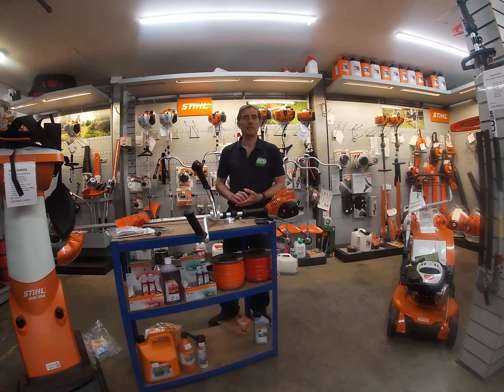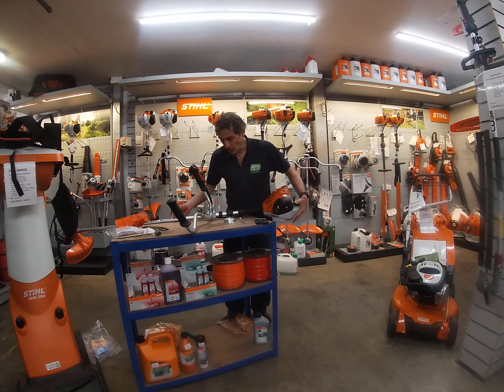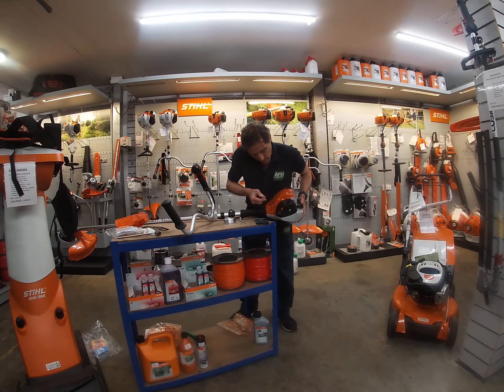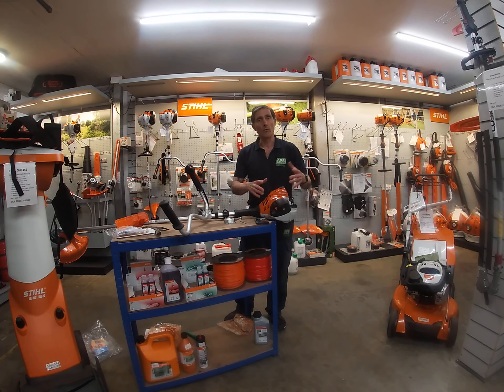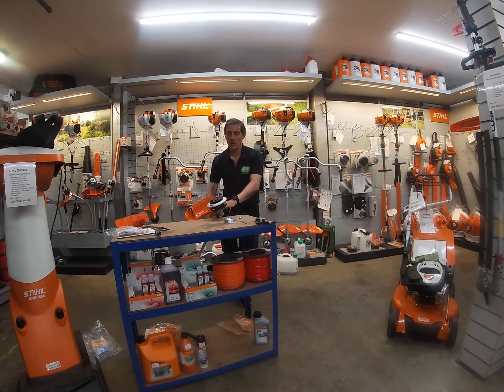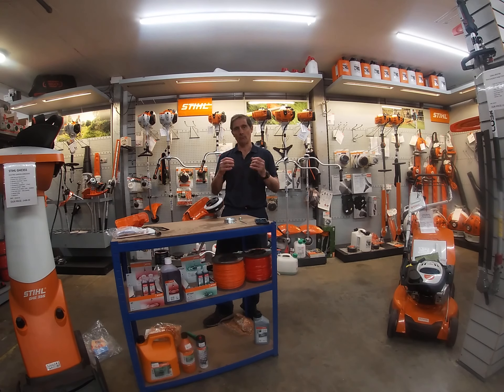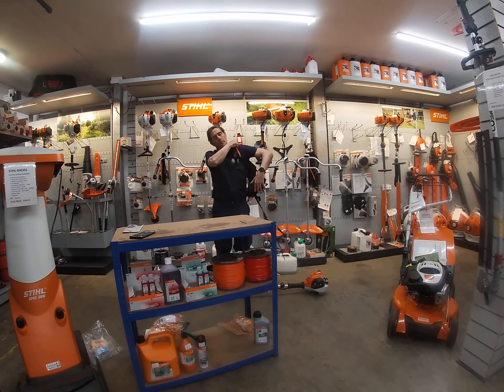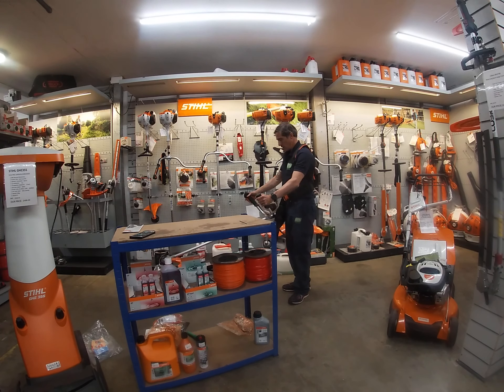Stih FS 70 bike handle ErgoStart system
The Stihl FS70 petrol two stroke strimmer brushcutter has a ErgoStart system with it's recoil which allows an even pull on the starter cord to generate tension to a coiled spring that automatically releases the stored energy to the crankshaft avoiding any jerky movements. Also this helps that you do not need to pull so hard and are able to pull two thirds slower, a gentleman pull.
The engine has three choke lever positions.
1. normal/run
2.Half Choke
3. Full Choke
When you start the engine first time in a cold morning
1. You would flick the choke lever in the the top/full choke position, then press the primer bulb a few times and then pull the recoil and wait to hear the cough or it may catch and then pettier out and stop.
2.Once you have heard the above, you should flick the choke lever to half choke and repeat the pressing the primer a few times and pulling the recoil. You should by now have the engine started, let the strimmer warm up for a few minutes and then squeeze the trigger and the choke lever will re-set to the normal position. The on/off position is close to the trigger on the bike handle to turn off for comfort. Metal blades do come with these strimmers which I do explain in my video changing heads.
We are a family run business established 1860 based in London and Essex
Thank you Stay Safe Rob